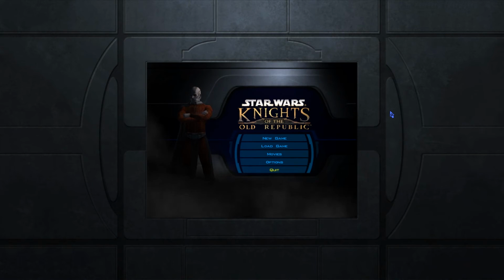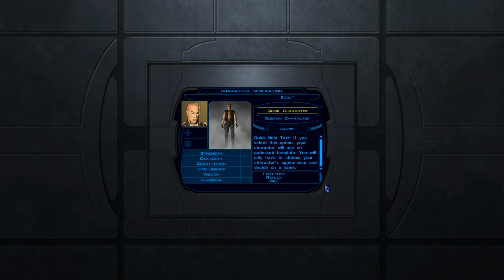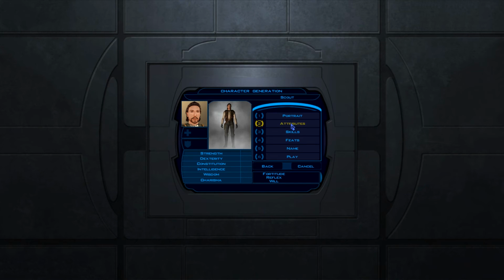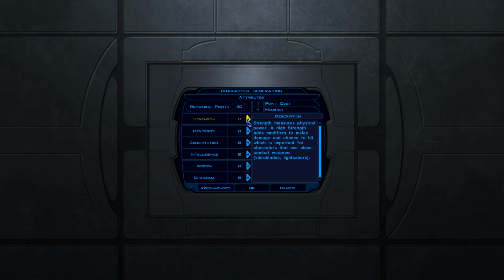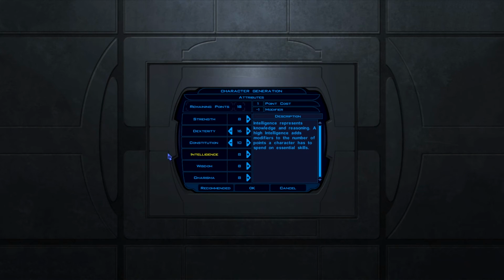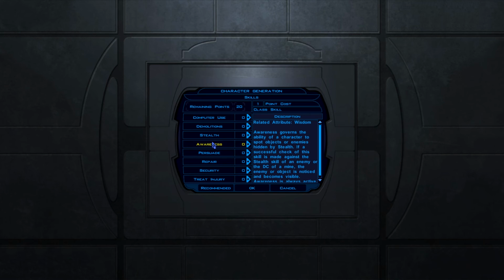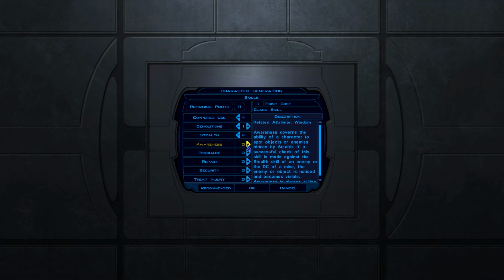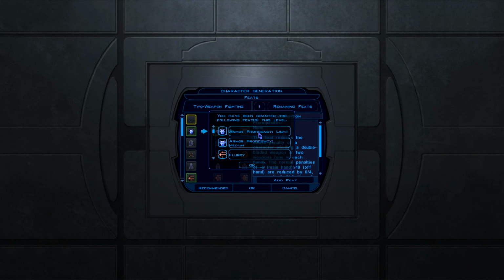Suave Scout - Let's Play Knights of the Old Republic | Blaster Masters - Episode 1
We create our intrepid hero, talk briefly about game mechanics, and watch the intro cinematic in this episode.

Star Wars Knights of the Old Republic, also known as KOTOR, is an RPG adventure set in the Star Wars universe 4,000 years before the rise of the Empire.  The Sith are growing stronger with every passing moment as the Republic struggles to resist.  A powerful Jedi named Bastilla is the key to victory, but the Sith have just ambushed her ship forcing her to escape to a nearby planet with a seedy underbelly and a healthy dose of martial law.  We'll have to find her if the Republic is going to win this war, but is a simple scout really up to such a task?  The game was released in 2003, developed by Bioware and published by LucasArts.